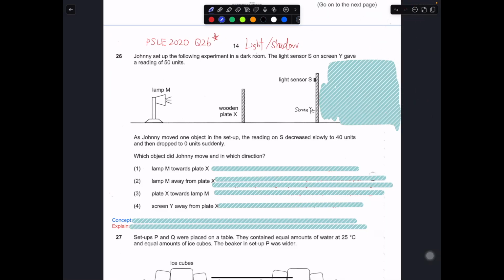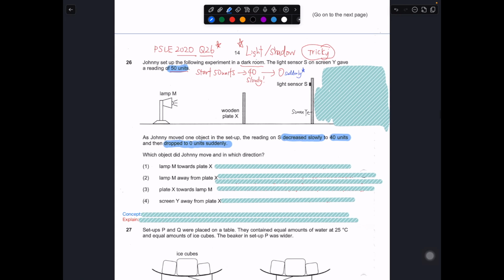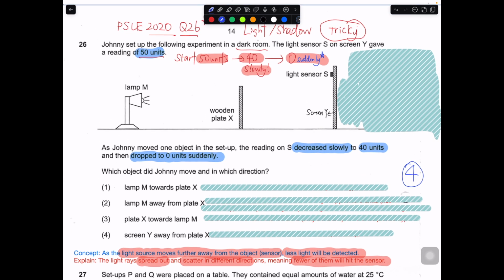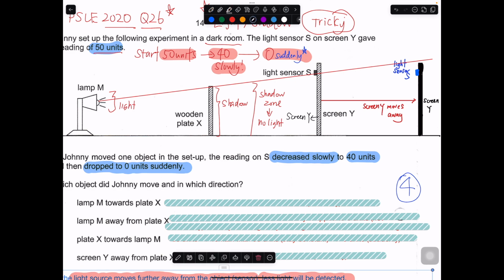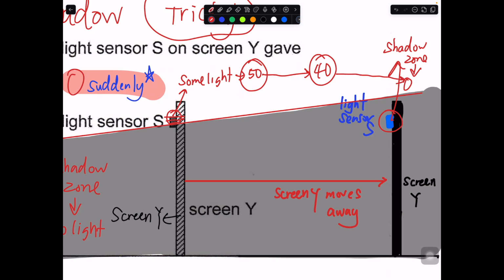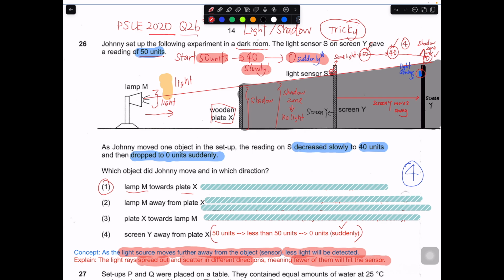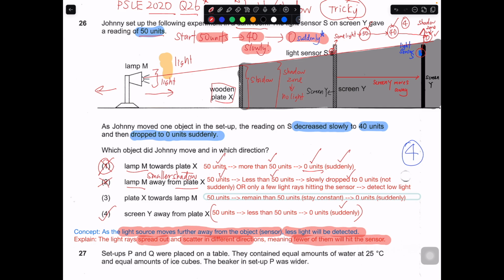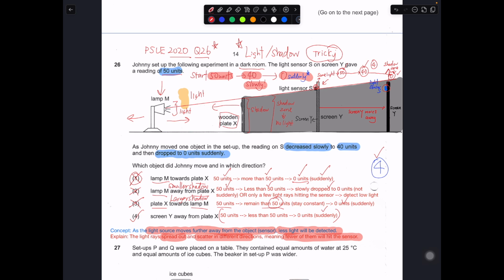PSLE Science | EP94 | P4 Light | Why does light detected drop suddenly to 0? | PSLE 2020 MCQ Q26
🎯 Welcome to Episode 93 of our PSLE Science series! Today's focus is on P6 Force and identifying the forces acting on a simple sliding object. We'll analyse the moment a block is released from a compressed spring and is coasting to a stop.

📌 What you’ll learn:
✅ Concept: Why the detected light intensity decreases as the light source moves further away from the object (sensor). Explanation: The light rays spread out and scatter in different directions, meaning fewer of them will hit the sensor as the distance increases.
✅ How to read the clues in a scenario-based question to select the most suitable option.
✅ The key difference is between light intensity gradually decreasing (due to distance) and suddenly dropping to zero (due to shadow).

🔍 Key Thinking Strategy
✅ Analyse the Gradual Drop: Relate the initial decrease in detected light to the increasing distance between the light source and the sensor.
✅ Analyse the Sudden Drop to Zero: Relate the sudden and complete loss of light to an opaque object completely blocking the light path.
✅ Contextual Clues: Evaluate each option to see if it explains both parts of the scenario: movement causing a distance change AND an event causing a sudden block.

🎥 Watch closely as we break down the context of the question and logically choose the correct option based on the physics of light!

🚀 Let’s build science confidence — one question at a time! 🌍💪